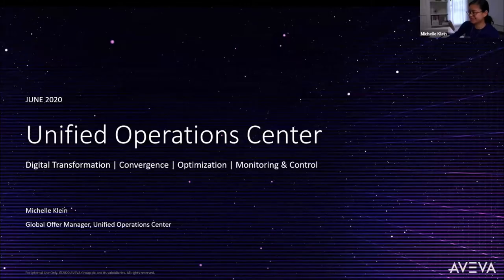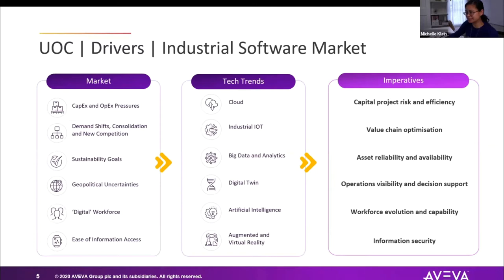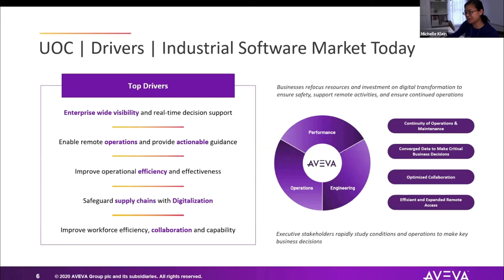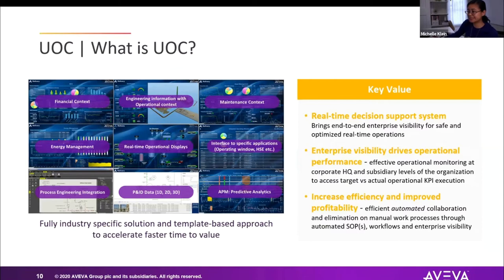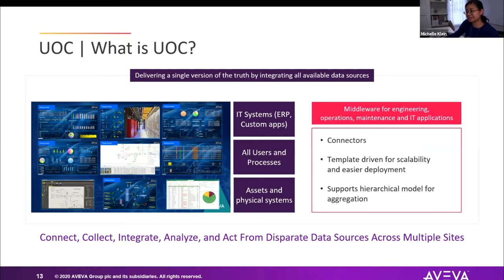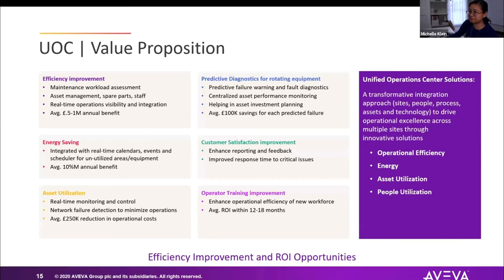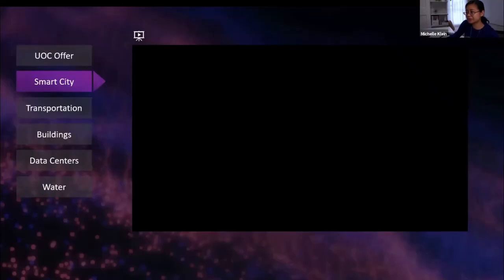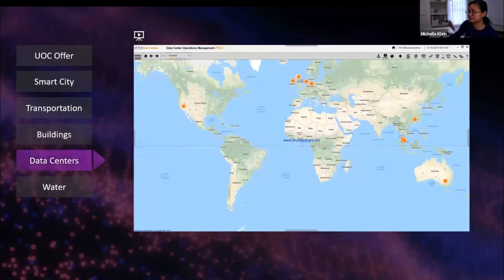Unified Operations Center | Michelle Klein | AVEVA 2020 LIVE!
Join Michelle Klein as she presents the AVEVA Unified Operations Center, an innovative solution for integrating OT and IT technologies into a single application. Discover how this industry solution portfolio streamlines operations, improves efficiency, and provides enterprise-wide visibility. Learn about its benefits for infrastructure and oil and gas sectors, including reduced costs, enhanced collaboration, and remote access capabilities. Don't miss this insightful presentation on revolutionizing control rooms and intelligent operation centers.